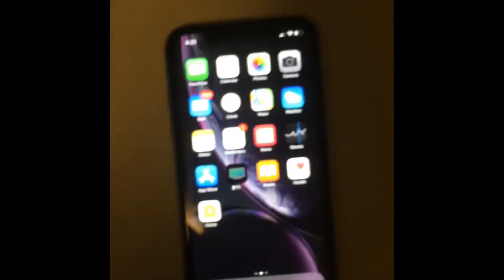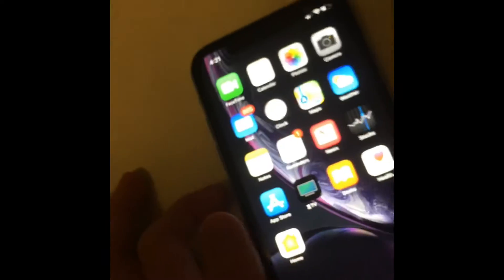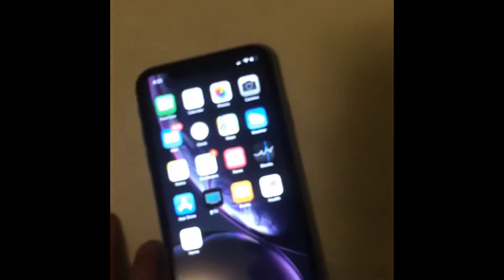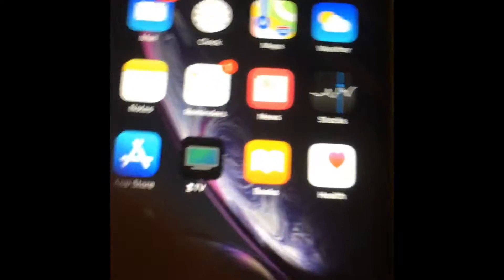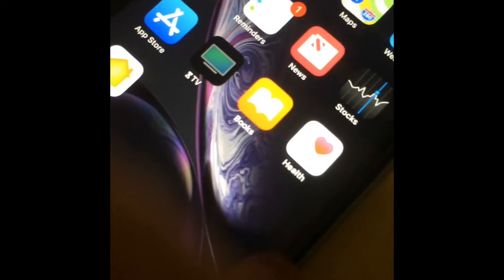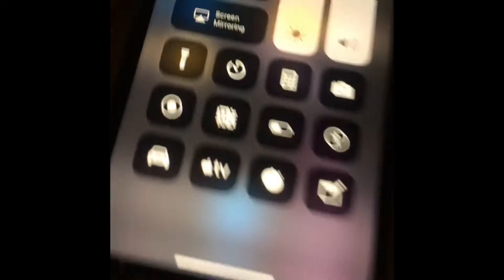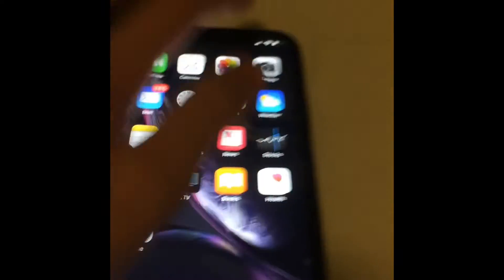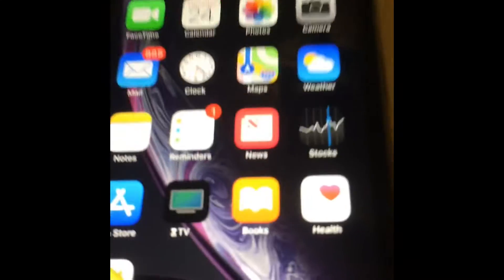iPhone XR after 2 months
Is it still Gucci? Find out!